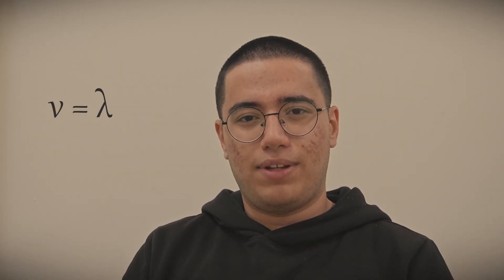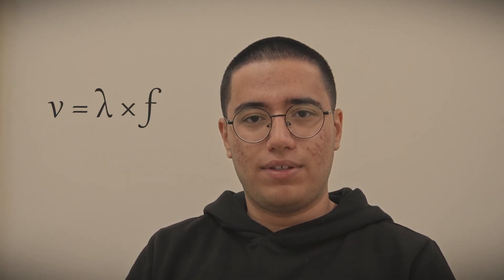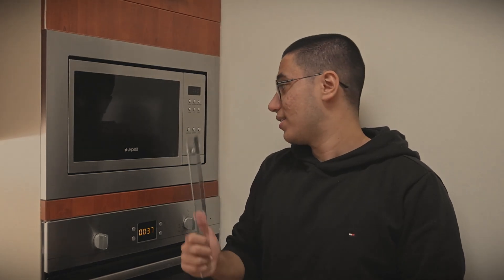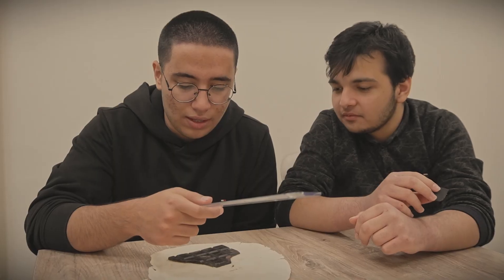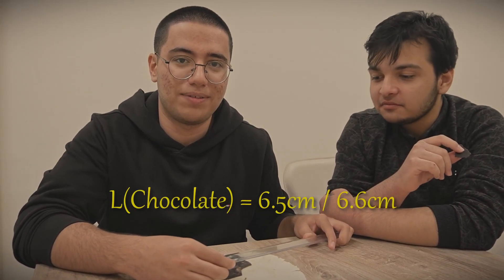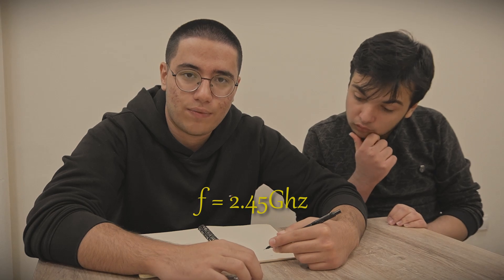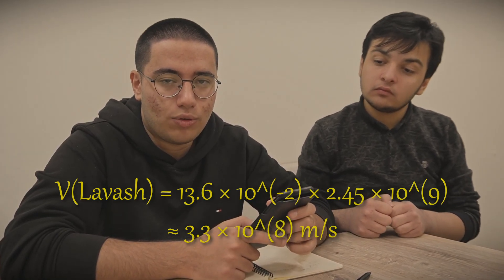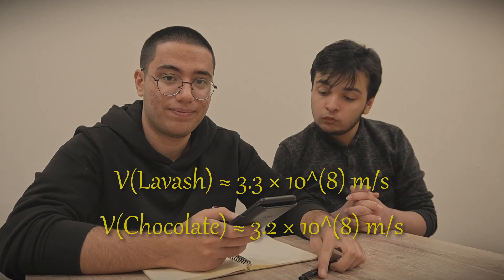Measuring the Speed of Light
Arda and Salih measures the speed of light using simple household items.